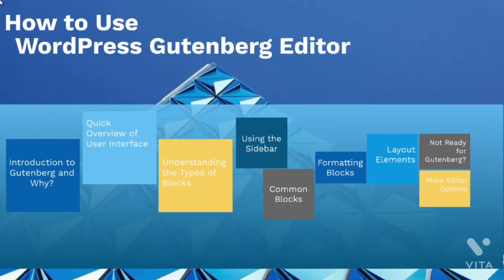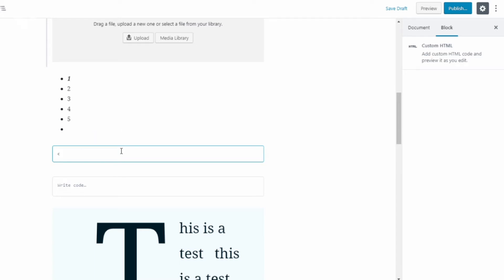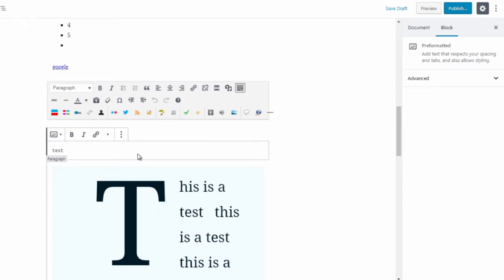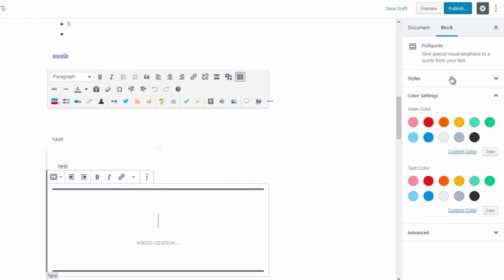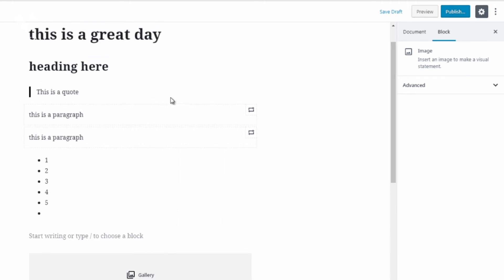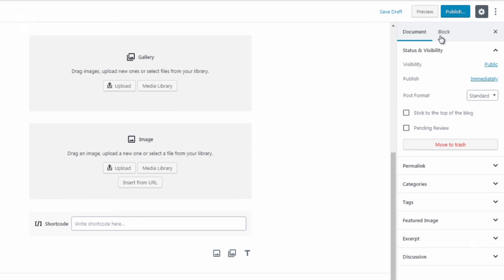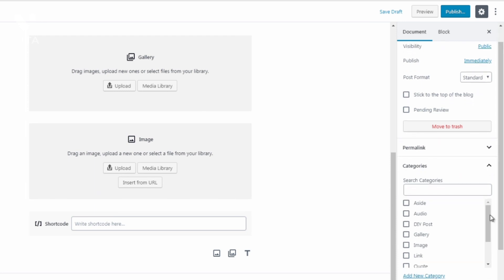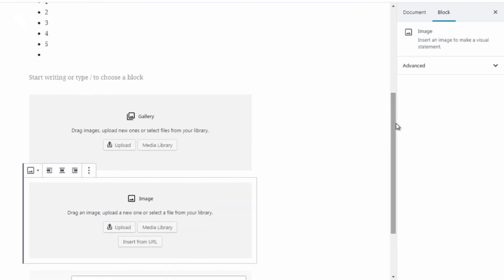"LEARNING GUTENBERG"-Formatting Blocks Using the Sidebar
The most important step is taking action and this is possible only after viewing this video course "Learning Gutenberg". Investment is the key among many millionaires .But in this video  the secret is revealed How you can become a millionaire  without any investment and that also for  100%  free _ _